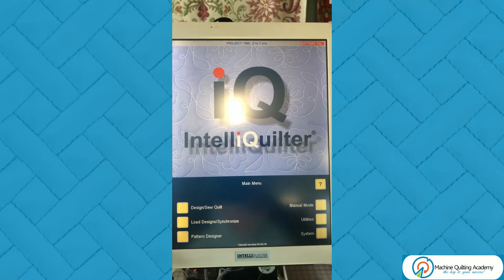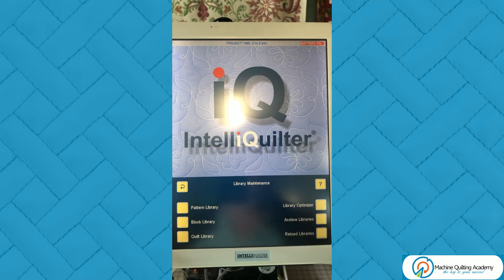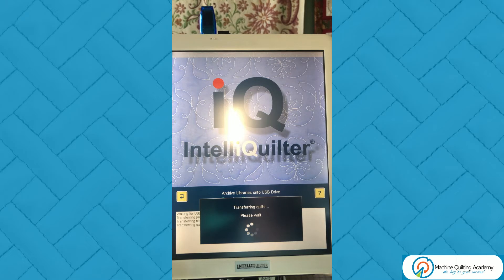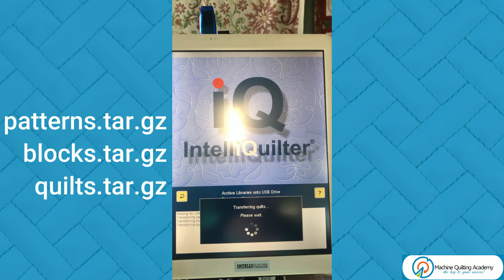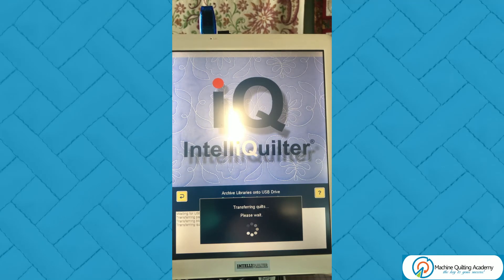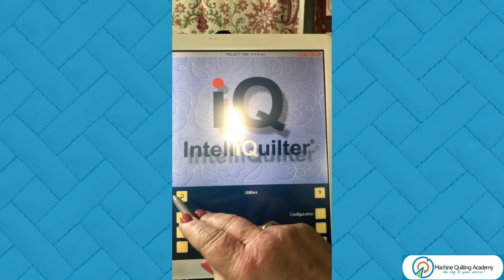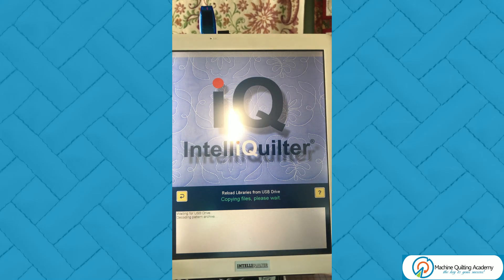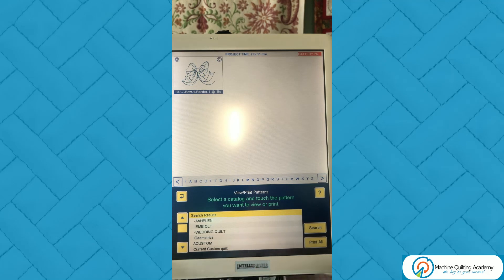Intelliquilter - reloading your data on a new tablet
There comes a time when you need to upgrade your computer tablet to a new one but you are not sure how you can get the old data transferred.

we don't want you to ever get frustrated with your Intelliquilter system and at times written instructions just don't compute with you.

So I've created a video explaining and showing the process on how to archive the data from your old tablet and then reload onto your new tablet. This will result in your new tablet mirroring your old one and no delays in continuing to work with your most recent project.

For an ongoing library of amazing content on how to use and design with your computer system - Intelliquilter - join us as a subscriber to

If you are in business using your longarm machine with or without a computer system, then we can also help you in our Gold Membership group that includes all the computer training plus business & freehand skills.

Please enjoy our 2 FREE courses to familiarise how the e-learning platform works and to assist you with your Intelliquilter system